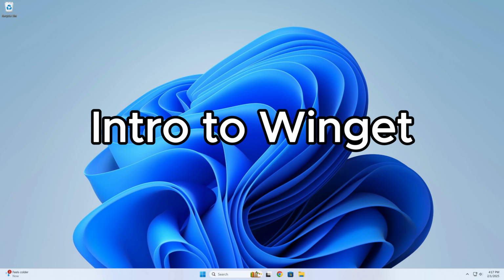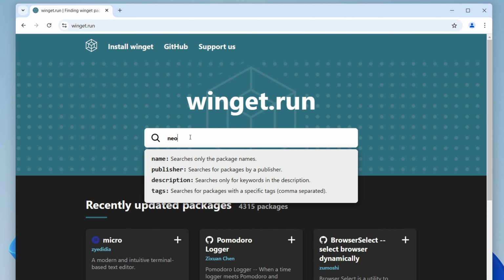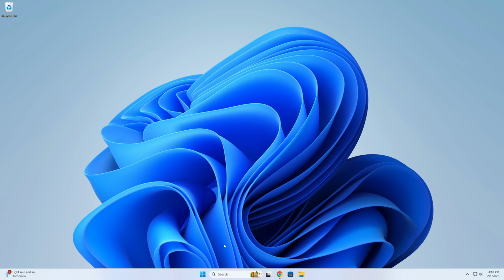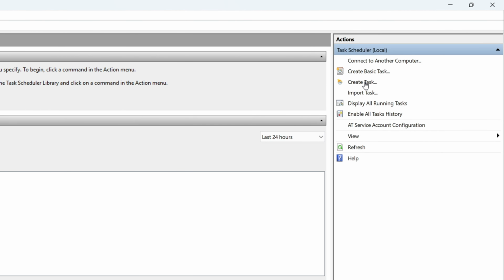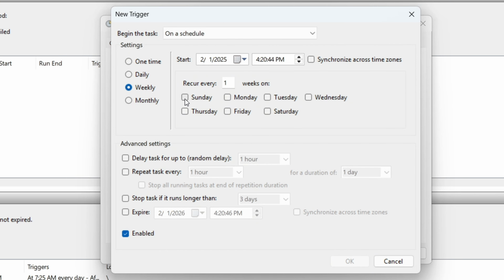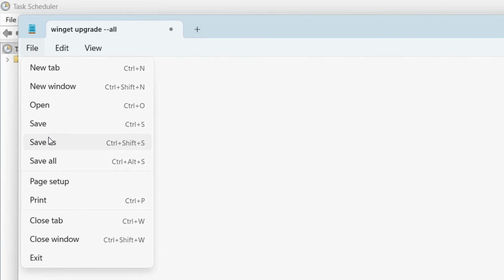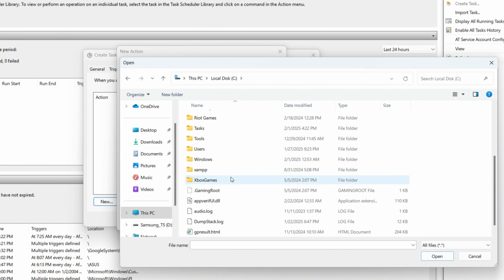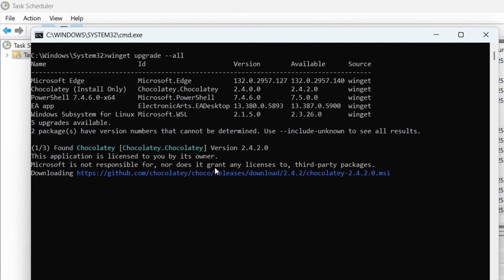Intro to Winget: Scheduling Software Updates in Windows 11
In this video, I will show you how to find applications, install them, update them using Winget. I will also show you how to setup a reoccurring task to
update all of your computer's programs.

Chapters:
0:00 - Installing Software with Winget
1:13 - Scheduling Software Updates